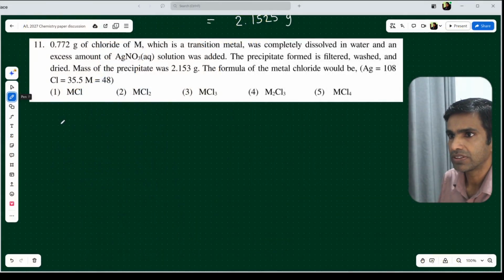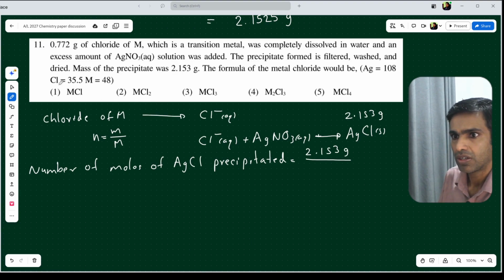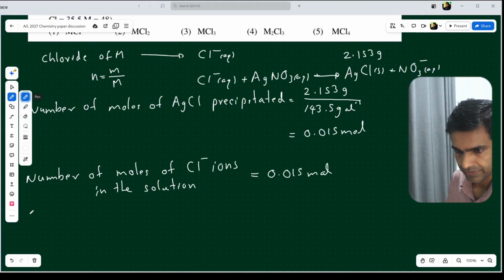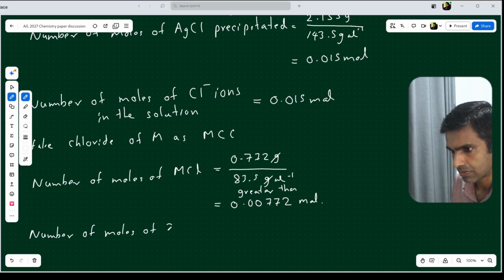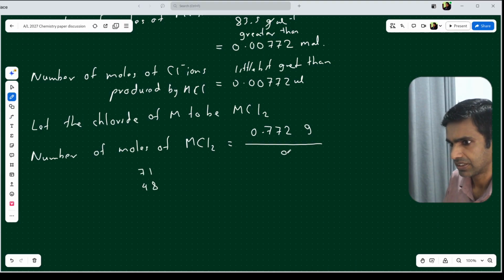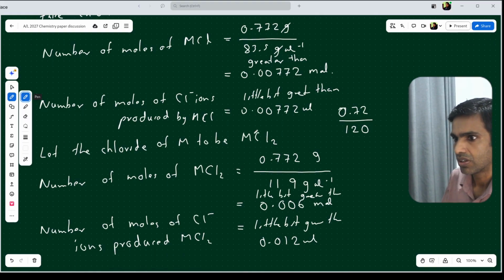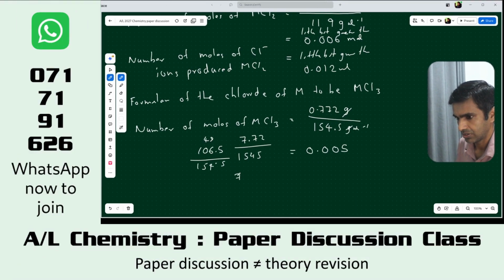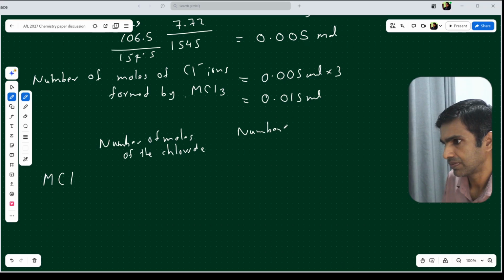Finding the Formula of a Metal Chloride Using AgNO₃ | Precipitation Stoichiometry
In this video, we solve a structured stoichiometry question where a chloride of a transition metal reacts with excess silver nitrate to form a silver chloride precipitate.
By using mass data and mole calculations, we determine the correct empirical formula of the metal chloride.

This is a must-watch explanation for A/L Chemistry students, especially if you are aiming for A or B grades.

✔ A/L Chemistry students
✔ Repeat students & private candidates
✔ Students struggling with Atomic Structure & Spectra
✔ Anyone preparing for MCQs & structured questions

📘 Join My A/L Chemistry Paper Discussion Class
If you want systematic paper discussions, exam-oriented explanations, and mark-scoring techniques, this class is for you.

👉 WhatsApp to join the A/L Chemistry Paper Discussion Class

🔔 Don’t Forget

📝 Comment if you want the full question paper